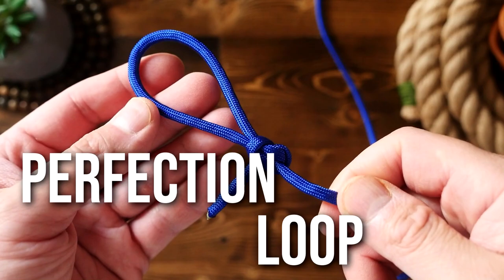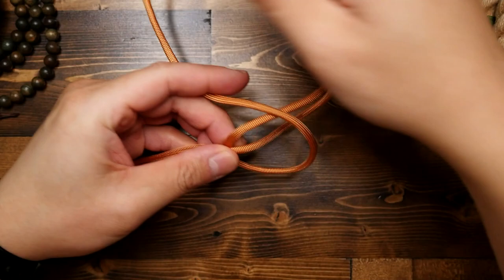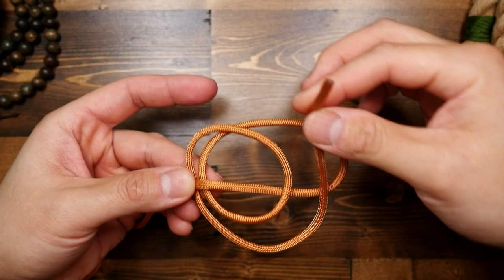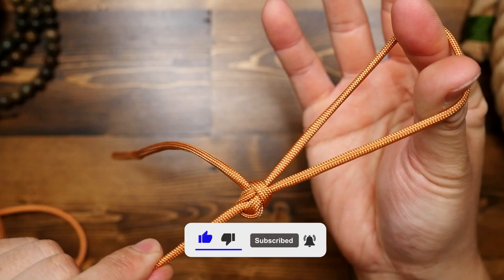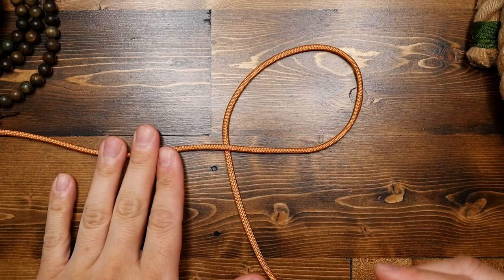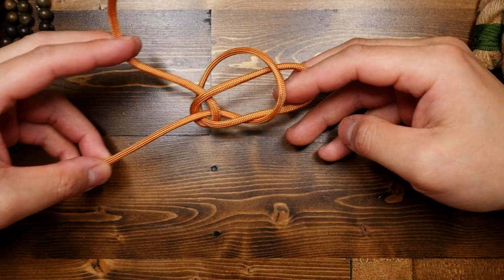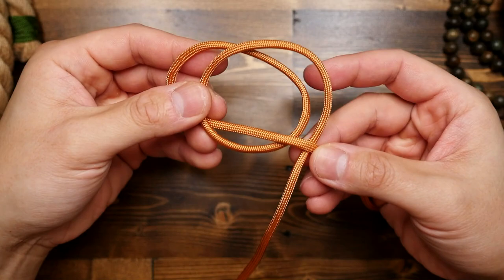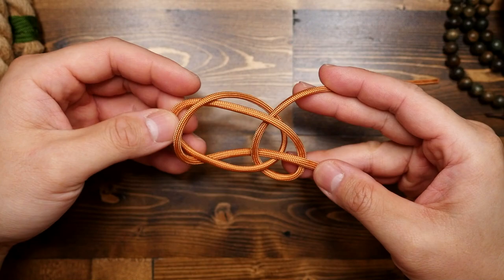Is This The PERFECT Knot?